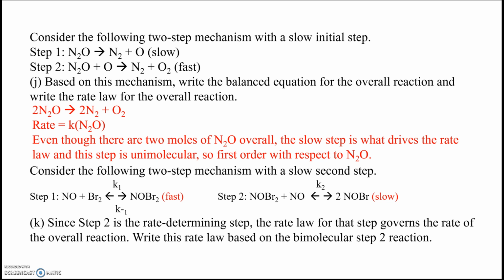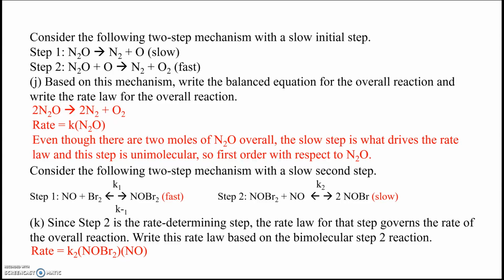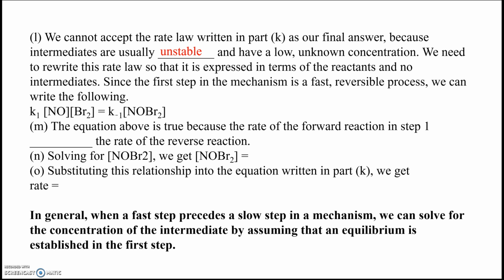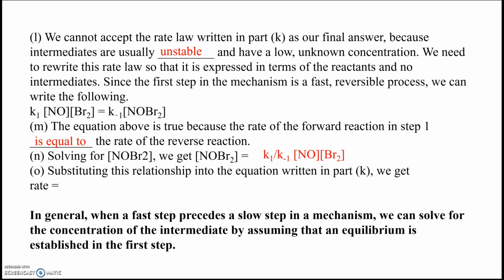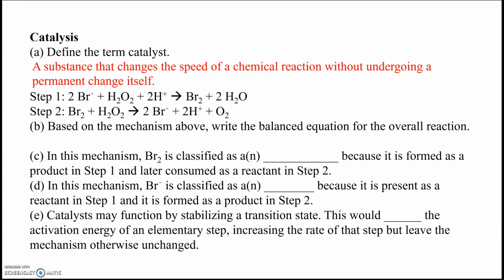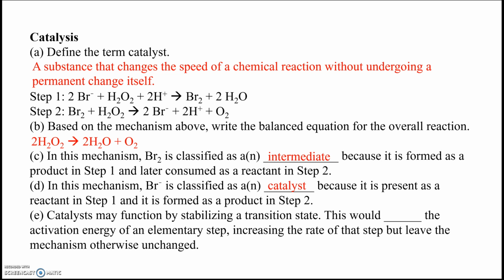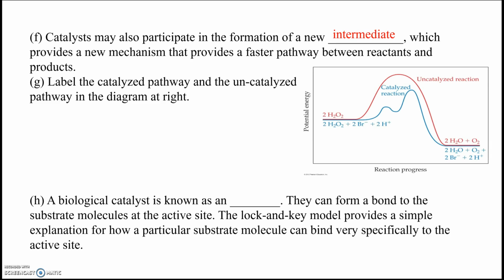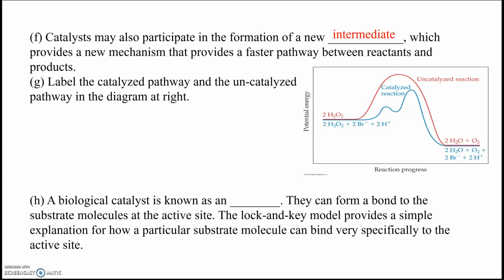AP Chem Unit 11 Kinetics, Part 4